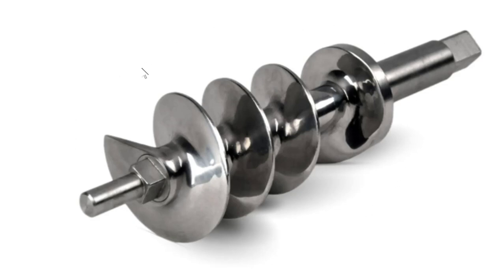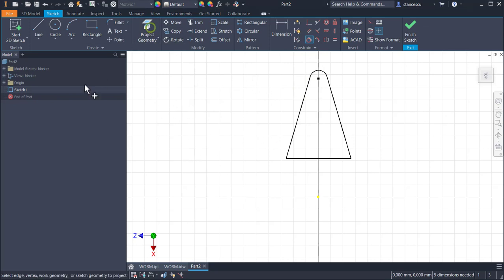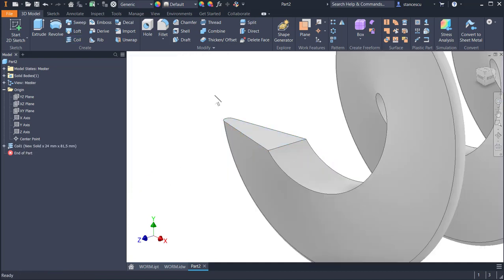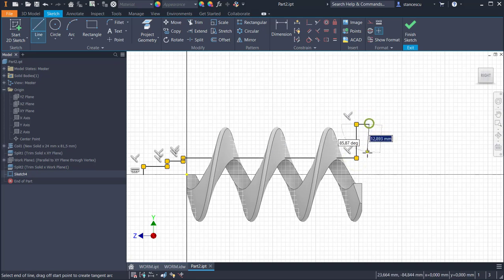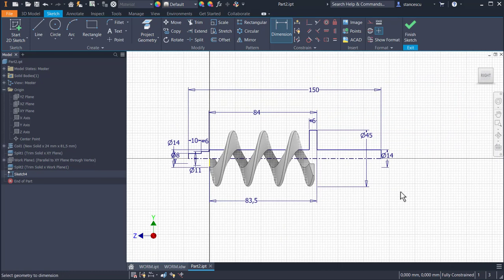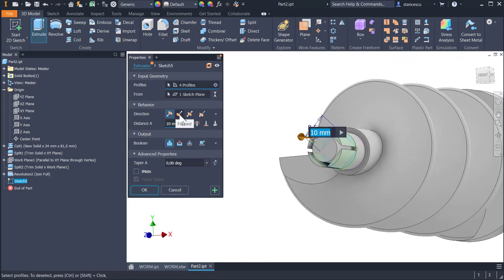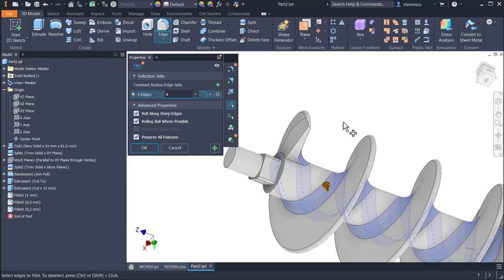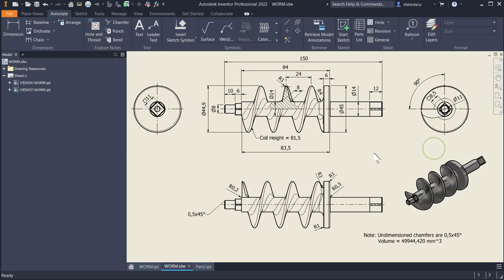Tutorial Inventor - 218 WORM